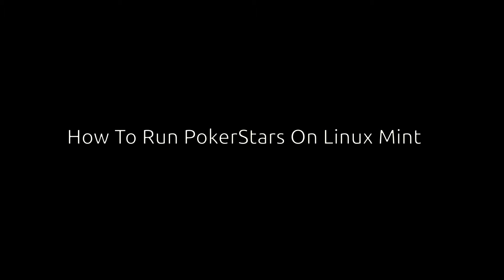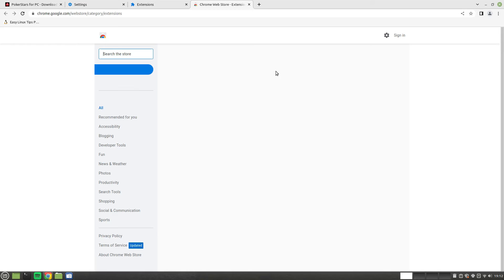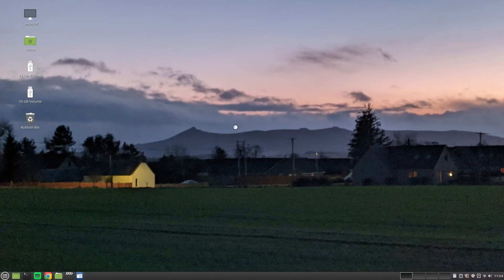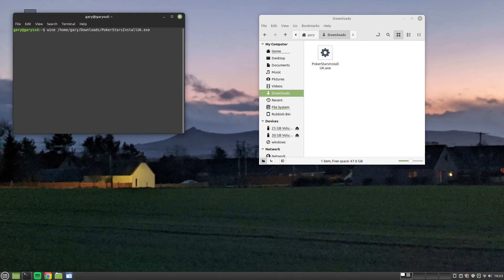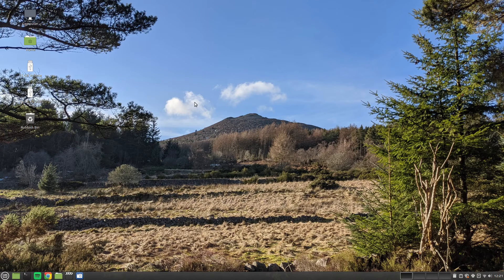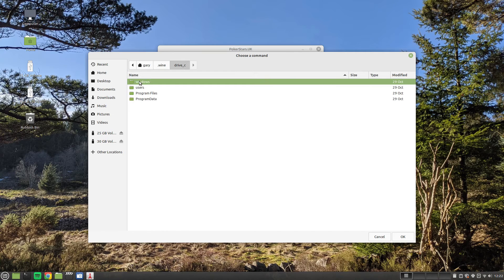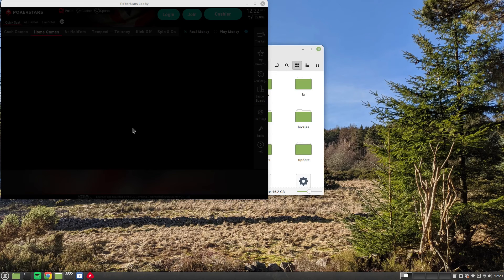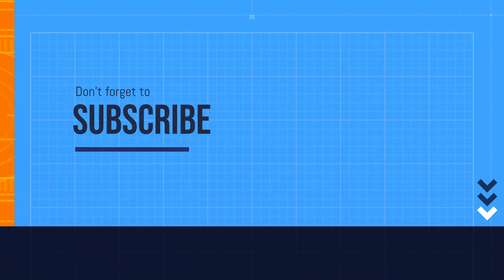How To Install And Run PokerStars On Linux Mint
This guide shows you how to download the PokerStars installer and run it in Linux Mint using WINE.

Steps involved include using a user switching agent to enable the download of the installer. Installing WINE. Running the PokerStars installer and creating a launcher.